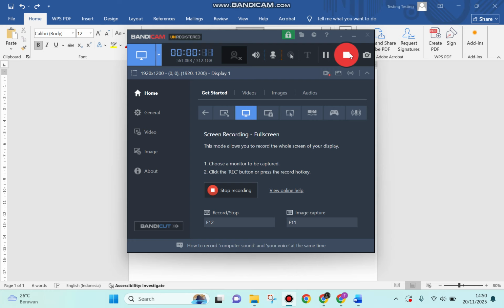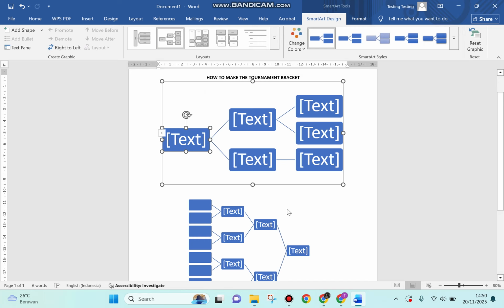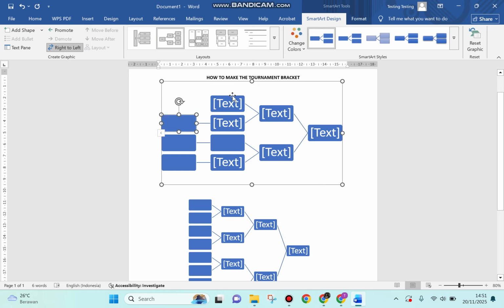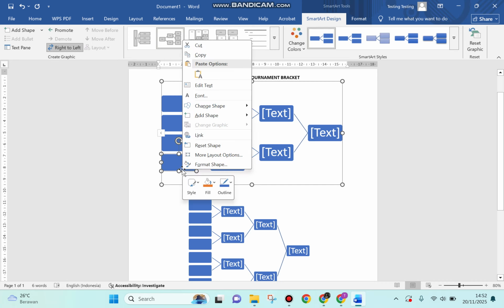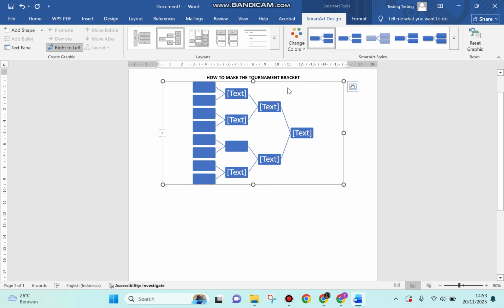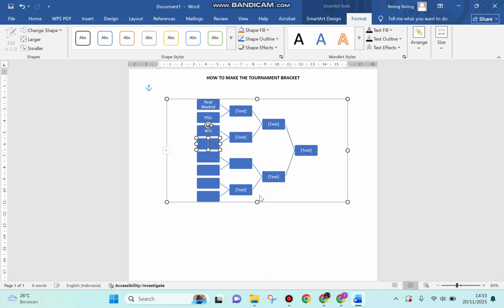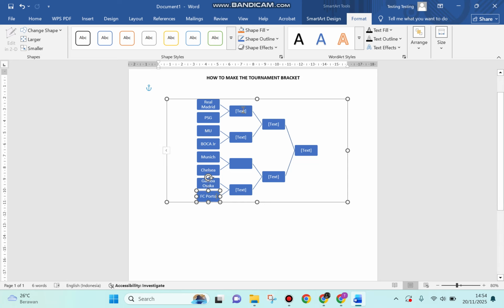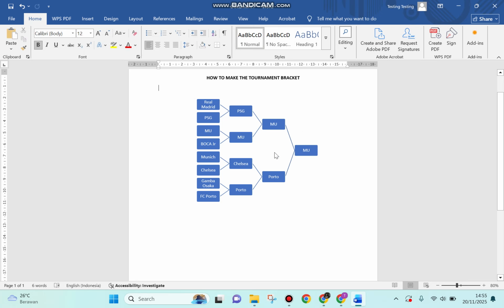Create a Pro Tournament Bracket in Microsoft Word | SO EASY You Won’t Believe It!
Want to build a clean, professional-looking tournament bracket using only Microsoft Word? 🤯🔥
This tutorial shows you exactly how to create a knockout bracket from scratch — even if you’ve never designed one before!

No fancy tools needed. No complicated software.
Just Microsoft Word + simple tricks = a bracket that looks like it was made in a pro sports studio! 🏆✨

🎯 What you’ll learn:
✅ How to set up perfect bracket containers using Shapes
✅ Aligning teams, rounds, and connectors with pixel precision
✅ Building multi-round tournament paths (Quarter, Semi, Final!)
✅ Styling your bracket to look modern and professional

Perfect for: sports clubs, school tournaments, esports events, competitions, class projects, or ANYONE who needs a fast, clean, editable bracket!